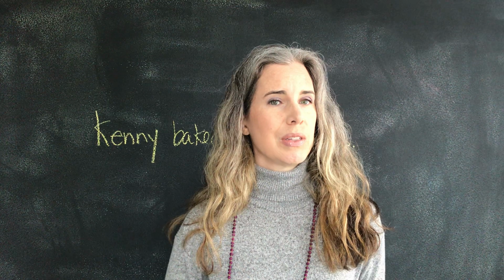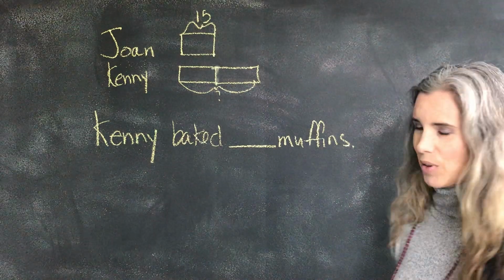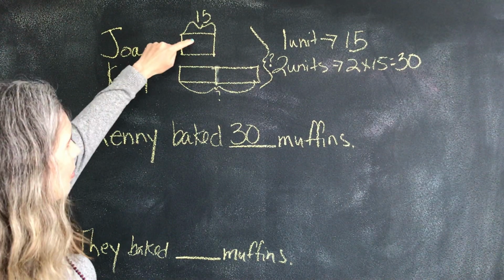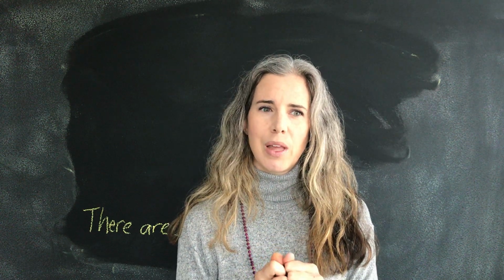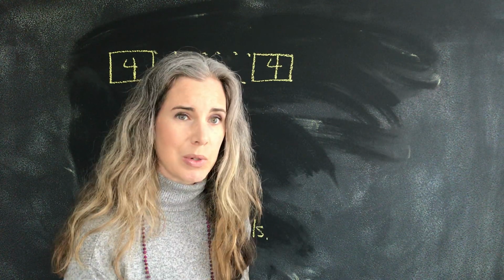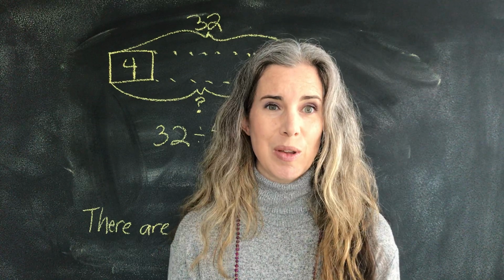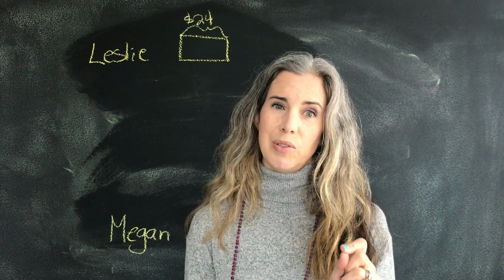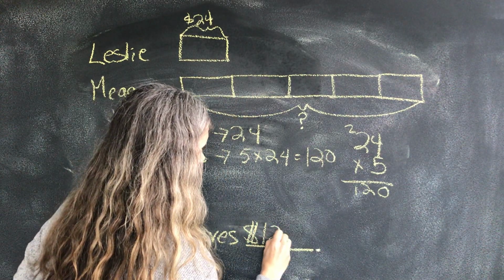Math Chapter 9 Test Review Part 3